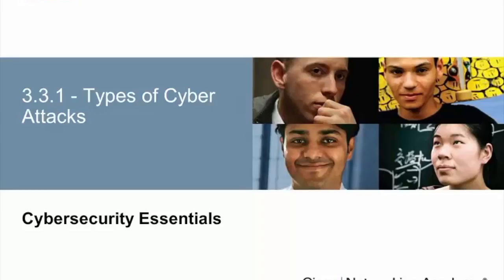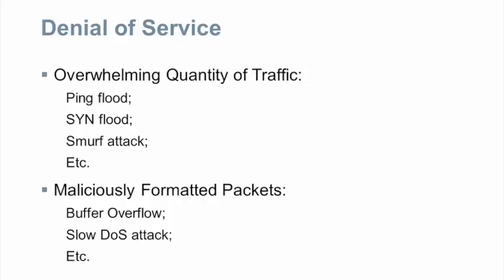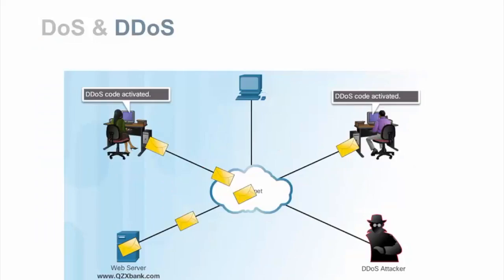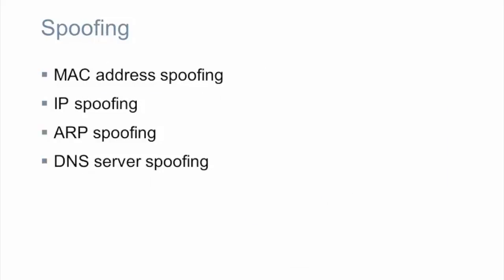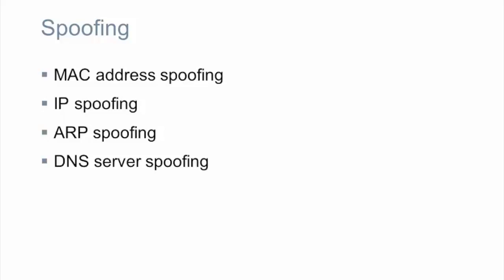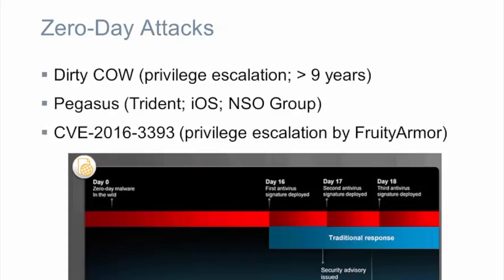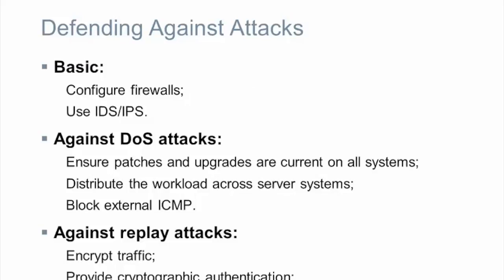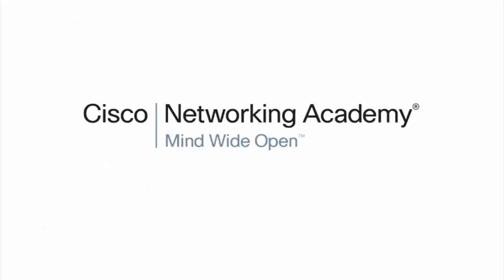Cybersecurity Essentials: Types of Cyber Attacks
Types Of Cyber Attacks.

Paid Training Available